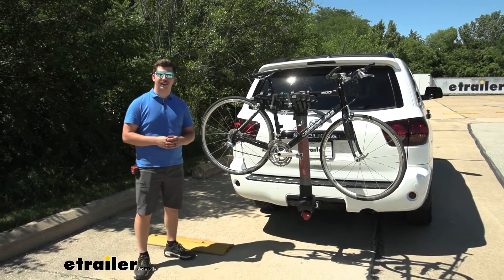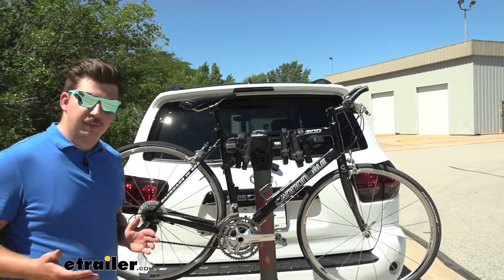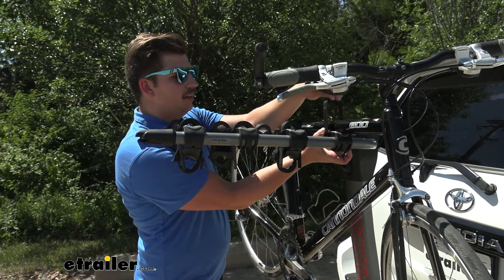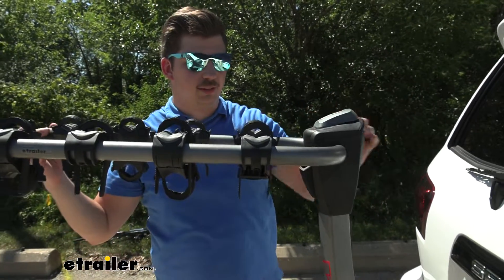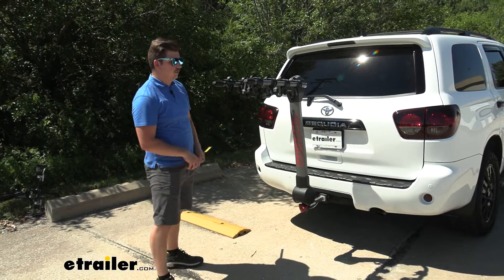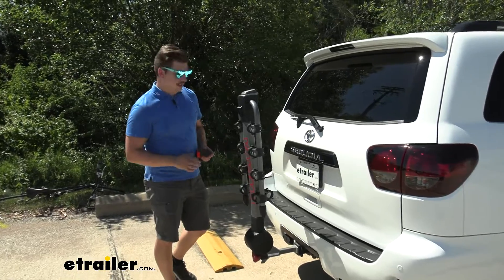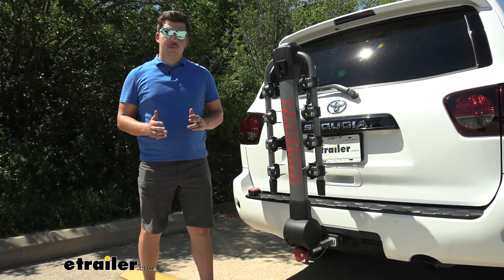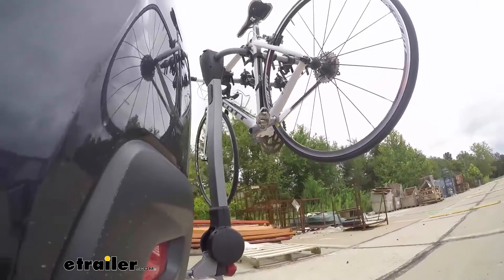etrailer | Test Fit: Yakima RidgeBack Bike Rack for 4 Bikes on a 2019 Toyota Sequoia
Hi, everyone. Aiden here with etrailer.com. And today we're gonna be taking a look at the Yakima RidgeBack 4-bike hanging style rack here on our 2019 Toyota Sequoia. Now it's gonna be a really nice way to get you and four bikes to wherever you're going. Good for the family, you could hold up to 40 pounds with one bike or if you've got it fully loaded, up to 150 pounds in total. The one thing I am gonna warn you of if you are using it as like a family bike rack, these outer cradles are not gonna be as easy to hold kids' bikes.

You're probably gonna need an mid adapter bar because the arms are spaced apart so far. Now with something like the curt premium, that's not gonna be as much of an issue because those arms kinda narrow in. It's gonna make it easier to accept a kid's bike on the end. So that's just something to consider based on how you're gonna use this rack. Overall though, I like this rack a lot better because all the points of contact are gonna be a bit nicer.

If you can see up here where it's held in, you've got two points of contact on the top as well as the anti-sway cradle here keeping the side to side room to a minimum. So it's gonna help make sure you're not making too much contact from bike to bike and this bike never comes in contact with the rack itself. Now, all you gotta do to get this removed is pinch in on the sides here and lift these strips up and out. I will recommend you keep a close eye on them because as you're removing the bike, one might fall down. You don't want those to go missing.

So then just to remove it and lift it off often away, nice and easy like that. And then I always recommend just keeping these in place when you're not using them. Again just to make sure they don't get lost or misplaced. And now that the bike is unloaded, we can actually tilt the rack away from the vehicle to get access to the back. You don't wanna do this with the bikes loaded.

So you just come to this black lever here and that will tilt the whole rack down and away giving you access to the back. Now, again, those levers are really nice and easy to use. The other option is the curb premium there that I compared it to earlier that uses a pin and clip system, which it's just not as user friendly. You're more prone to pinching and the levers just make it nice and easy. So with it like this, let's go ahead and get some measurements. We're gonna start with how much it actually adds to the back of your vehicle here. So from the bumper out to the end, we're looking at about 40 inches of added length, and that's not too bad. You're not gonna be able to pull in your garage more than likely because the Sequoia is a large vehicle. And with 40 inches of added length, you're gonna have trouble closing that garage door or parking spots. But with that gray lever we saw earlier on top, we can actually fold those arms down when the bike rack isn't in use and cut our distance down to only about 14 inches to the end here. So that's a lot less that you're adding on. And in some bigger garages, you might be able to pull in with the rack installed and still close the door. That's really nice. And it's ready to go for whenever you're ready to use it next. Now down here at the bottom, we can see the anti-rattle device. This is completely tool free, so you don't have to carry a wrench or anything with you, keeping everything nice and tight and it's lockable. So if we decide, we want to lock this up, it's gonna free spin and keep your bike rack in place on your vehicle. Towards the hitch we can see it can fit an inch and a quarter or a two inch hitch. So our two inch hitch on the Sequoia here, this is a perfect fit and you can see there's no movement in that hitch whatsoever. Now again, I think the RidgeBack here is a fantastic bike rack. If you're gonna be using it for some kids' bikes, I'd maybe recommend looking at that curt premium, just because it's gonna be a little bit easier, but overall, the fit and finish of this Yakima 1 is really nice and I can't recommend it enough. Here it is in our test course, we'll start by going through the slum. This is gonna show us the side to side action which simulates turning corners or evasive maneuvers. Next we're at the alternating speed bumps which we'll see the twisting action. This will simulate hitting a curb or pothole or driving over uneven pavement. And finally, we hav